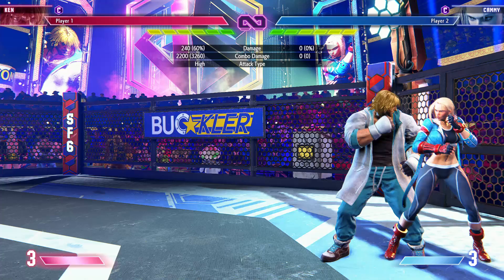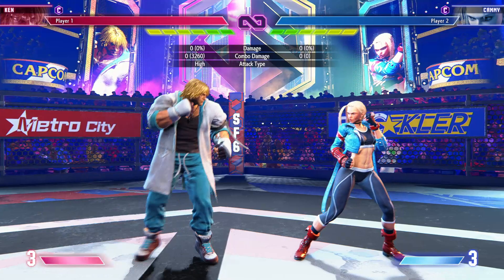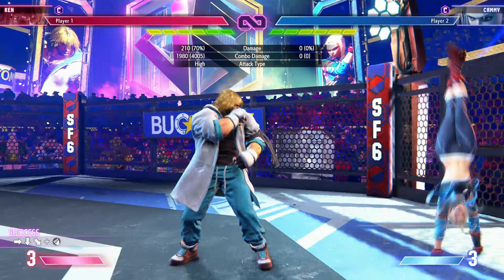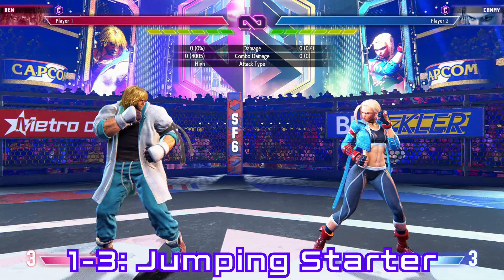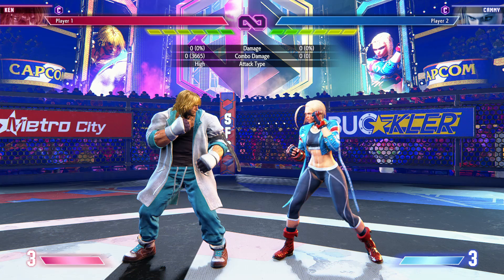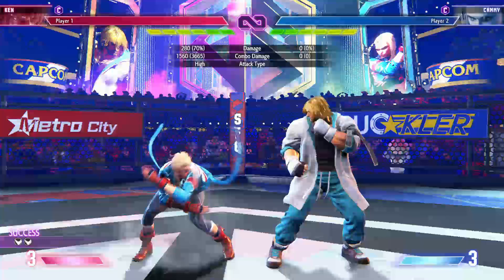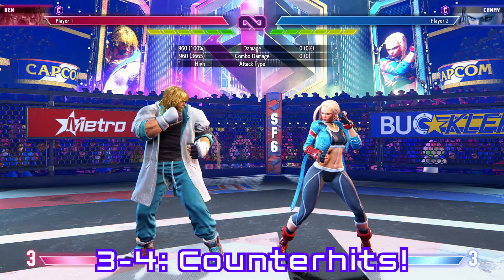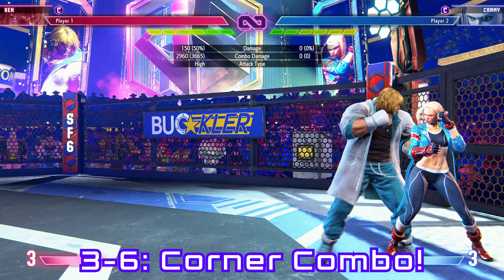Level-Up Your Combo Game as a BEGINNER in Street Fighter 6!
Let's talk about how to start developing your combo game when you are brand new to Street Fighter 6! We talk about why we perform combos, the intention and decision making that must be done, and how to evolve your combos to suite your playstyle.

Chapters:
00:00 - Intro
00:54 - Why we do combos
04:33 - Use the combos you can actually perform!
05:13 - Combos for primary openers!
08:36 - Branching Combos for Situational Advantages
10:43 - Adding the Sauce
13:00 - Outro